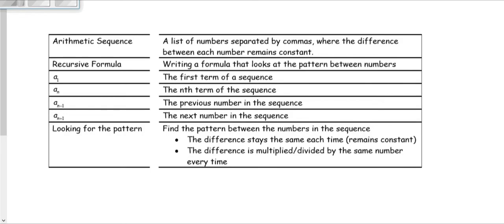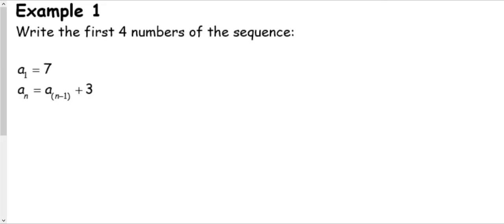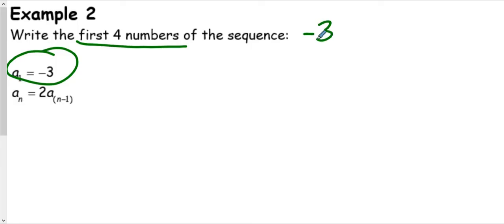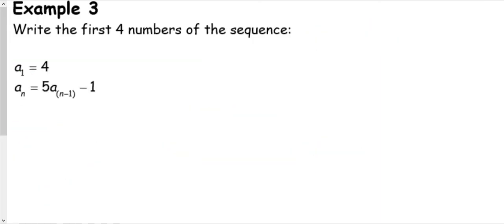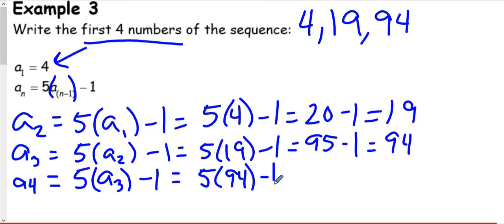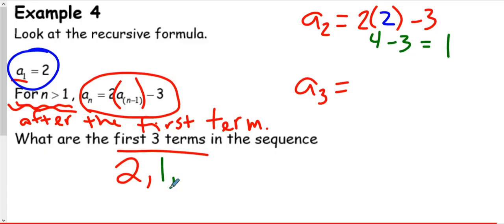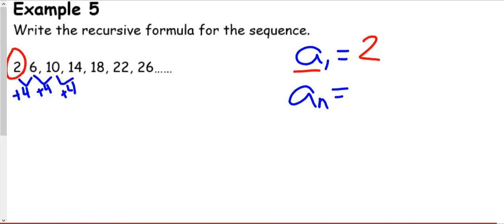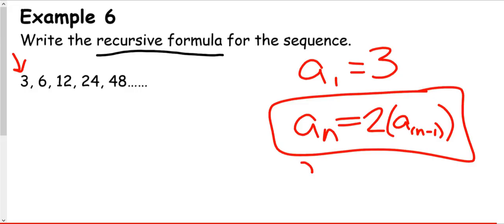Algebra 1 Unit 2 Lesson 7 Recursive Functions